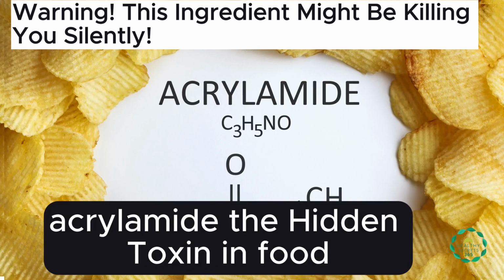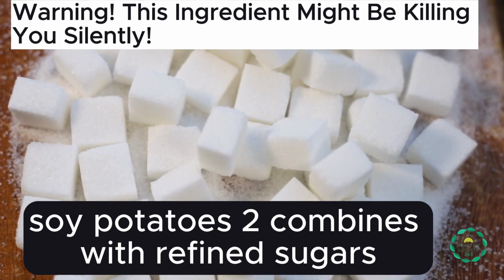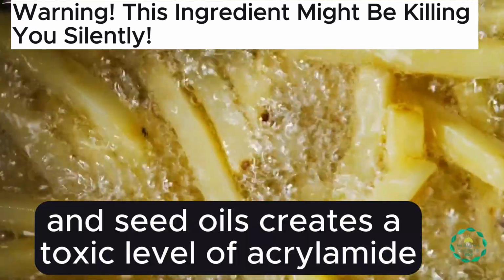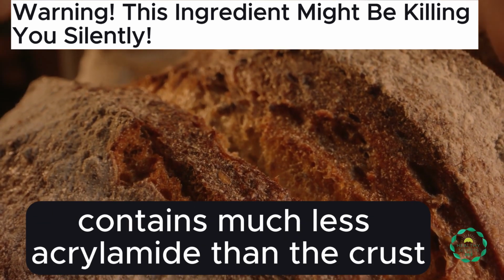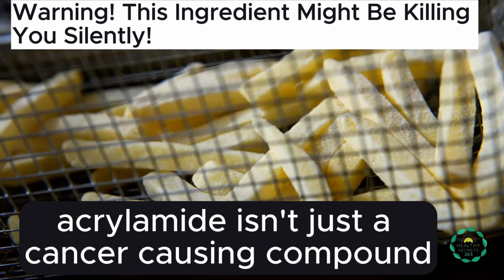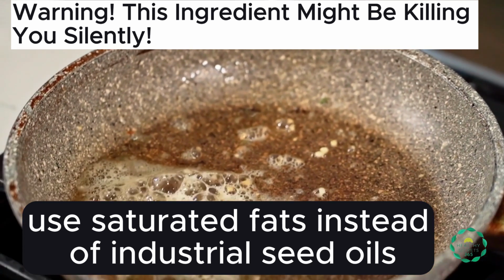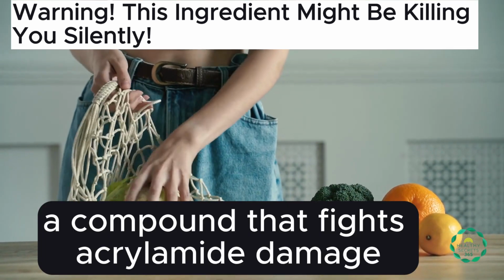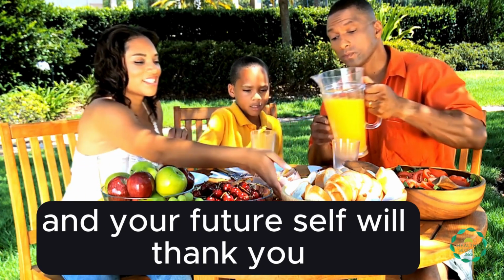#43 🚨 WARNING! The #1 Dangerous Ingredient Destroying Your Health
🚨 IMPORTANT HEALTH WARNING! You might be consuming the #1 most dangerous ingredient every day without realizing it. This ingredient is found in many common foods, but few people know it’s a leading cause of cancer, heart disease, obesity, and other serious health problems.

💀 Why is it so dangerous?

Builds up in your body and causes long-term damage
Weakens your immune system and increases disease risk
Found in thousands of everyday food products
👉 In this video, you will learn:
✅ What this harmful ingredient is
✅ Why it's in so many foods
✅ How to identify and avoid it to protect your health

⚠️ Don't be fooled! Watch this video now to safeguard yourself and your family!